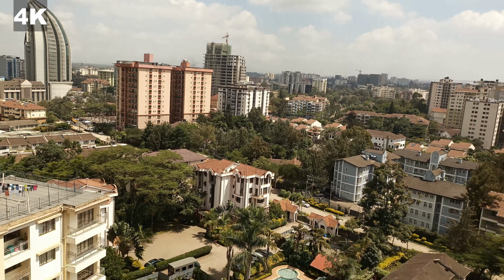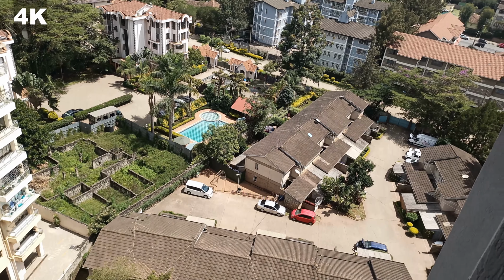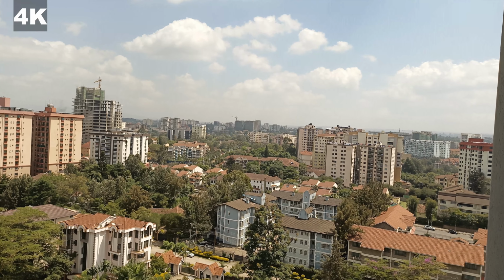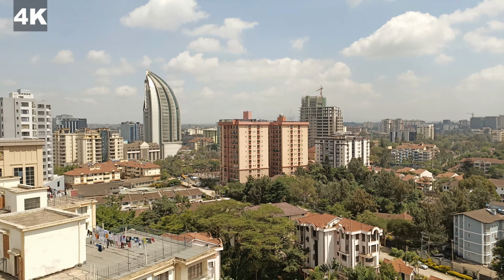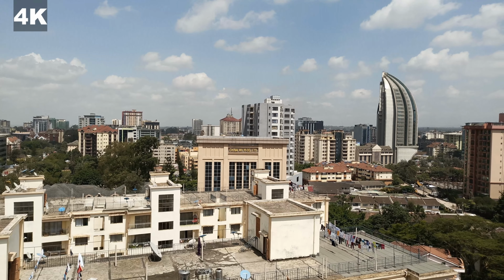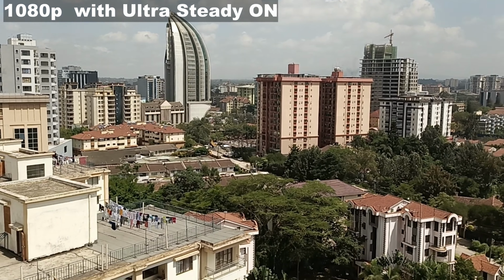Infinix Note 10 Pro 4K Video Samples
The Infinix Note 10 Pro can shoot videos at a maximum quality of 4K at 30 frames per second. The other qualities available are 1080p @60fps and 1080p @30fps.

The video features available are video stabilization, slow motion, time-lapse and beauty.